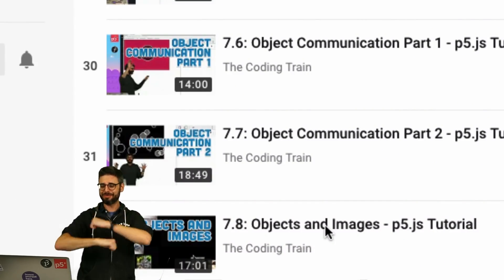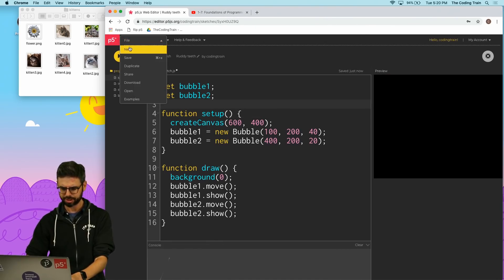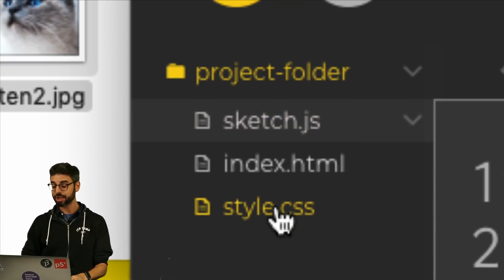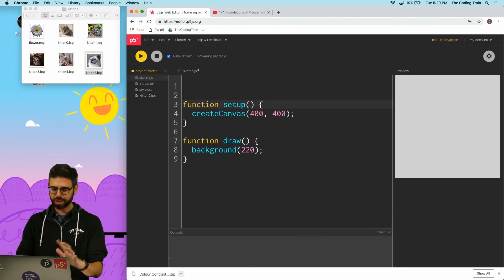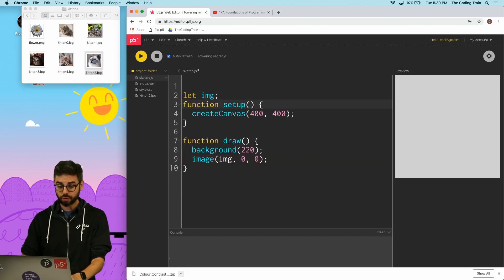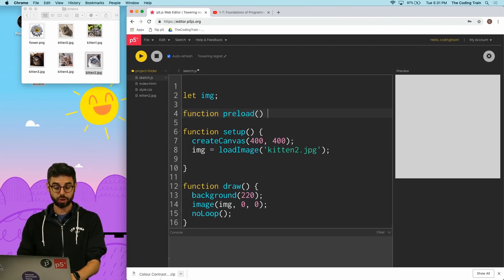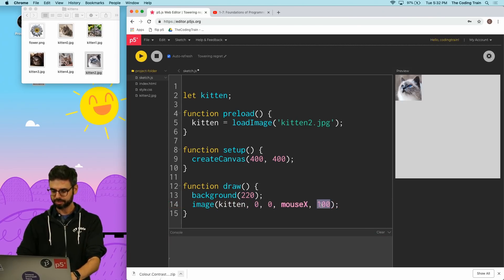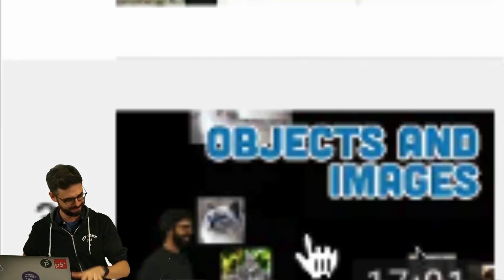p5.js Web Editor: Uploading Media Files - p5.js Tutorial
In this video, I show how to upload media files to the p5.js web editor for use in p5.js sketches. Code

Timestamps:
0:00 Introduction
2:15 Uploading an Image to a p5.js Sketch
4:37 Using the preload() Function to Load an Image